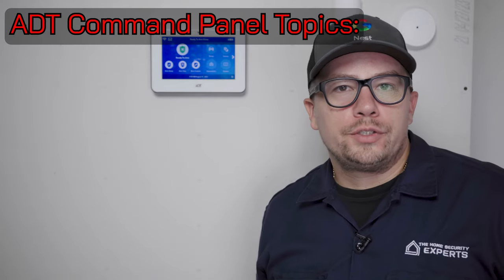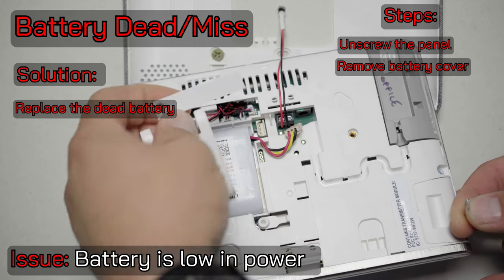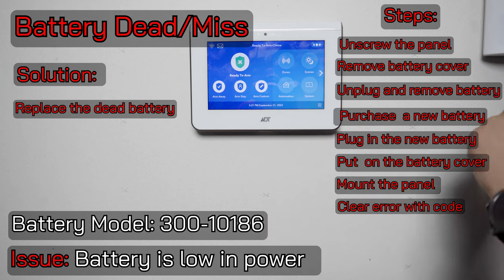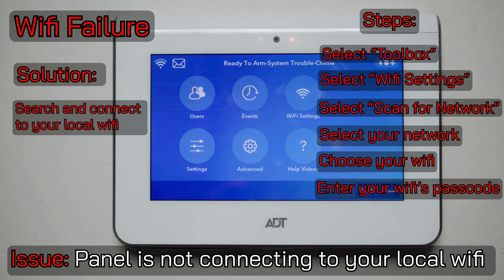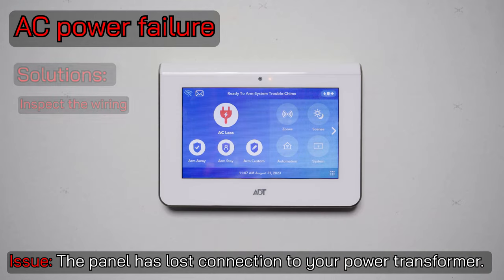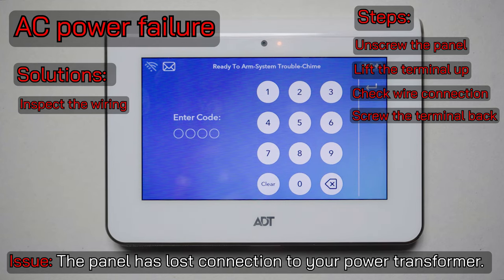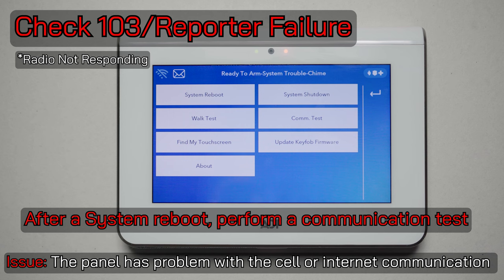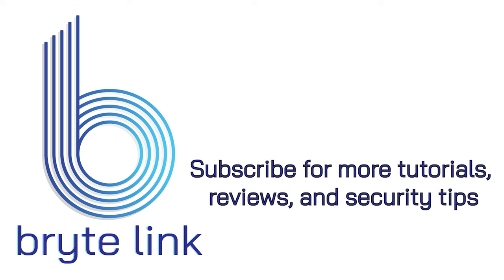ADT Command Panel Troubleshooting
With a sophisticated system comes a complex problem at times and there may come a time your Command Panel isn't working as intended. With BryteLink, we can step you through some common issues that may arise. It may take some tools and a bit of disassembly, but with our help, we can guide you through to getting your security back up to speed.

0:05 intro
0:32 Battery Dead/Missing
3:14 Wifi Failure
5:02 AC Power Failure
7:36 Check 103/Reporter Radio trouble
9:30 Unresponsive/Frozen Keypad